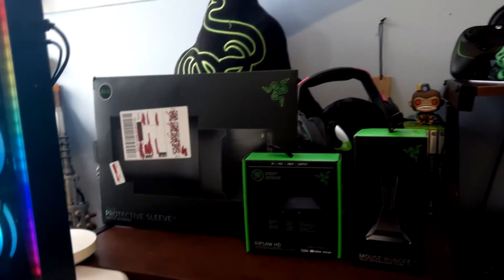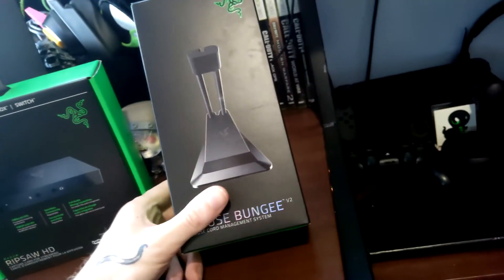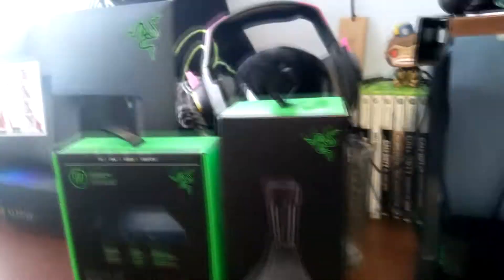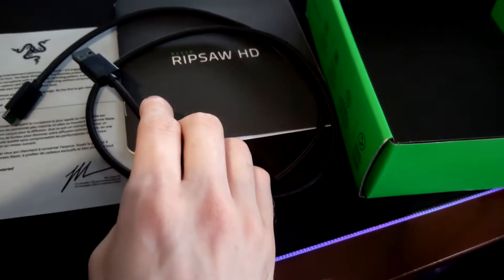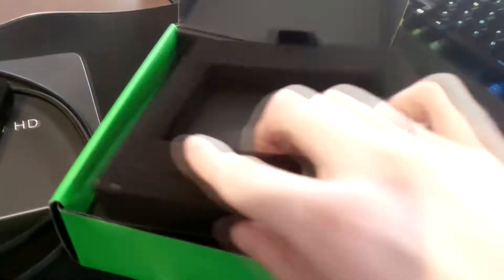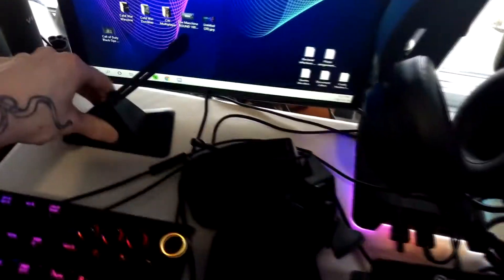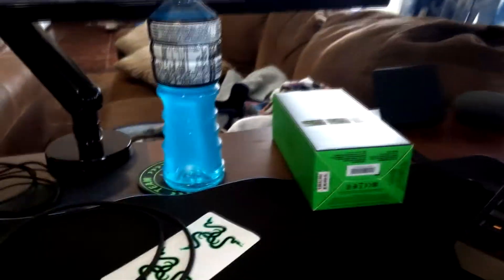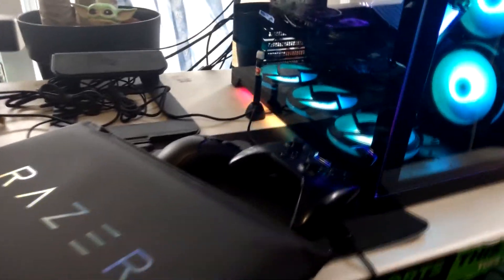Razer Ripsaw, Bungee & 15.6 Laptop Sleeve UNBOXING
Went a little spend heavy! Interested to see how the Razer Ripsaw works on stream!

You can catch my streams over on Twitch!